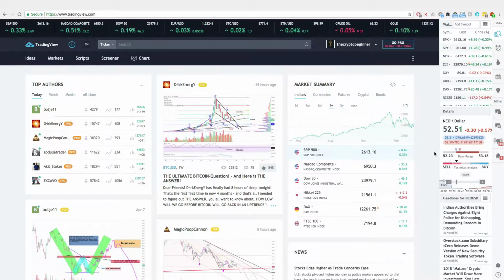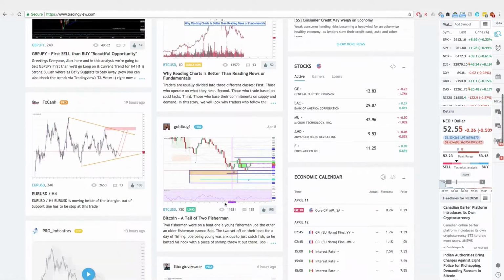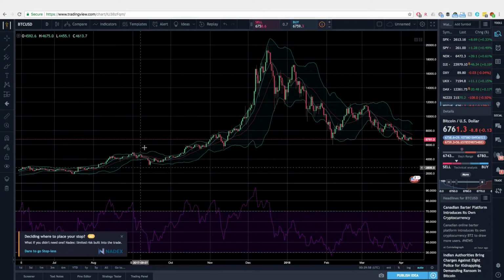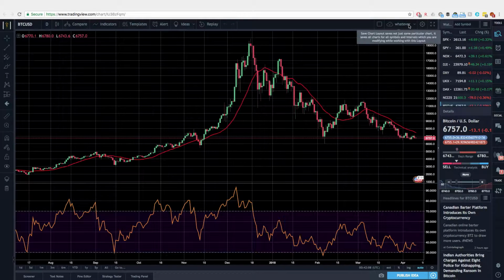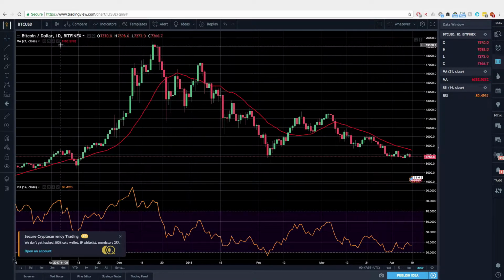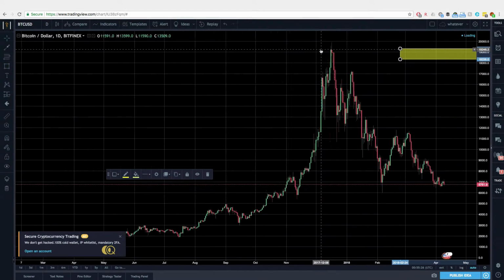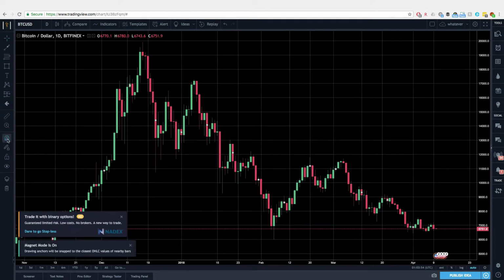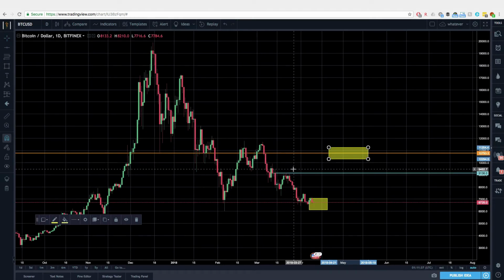Trading View Technical Analysis Software Complete Overview YouTube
Blockchain, crypto, bitcoin. Discover what they're all about!

New To Crypto? Sign up for your FREE course on cryptocurrency here!

Ready to jump into the deep end? Join the Crypto Mastery Course here! Sale is happening Now!

KuCoin Exchange - Get Lower Market Cap Coins Here

Join the Cryptolete Community on Telegram for market updates and trade calls!

Follow Cryptolete on Instagram! -

Follow Cryptolete On Facebook! -

New to Crypto? Take the FREE Crypto Beginner Course in the description!